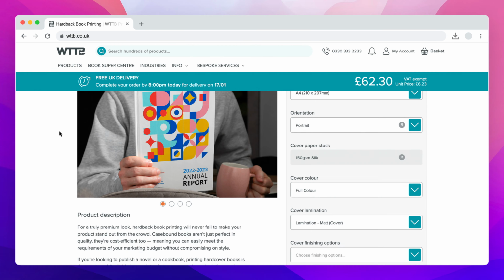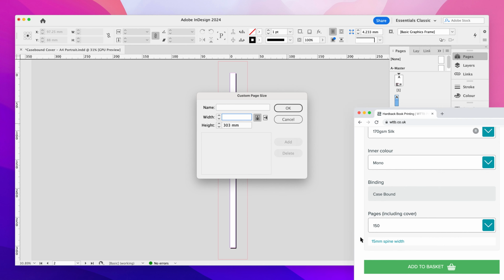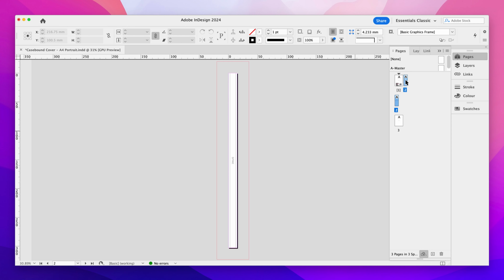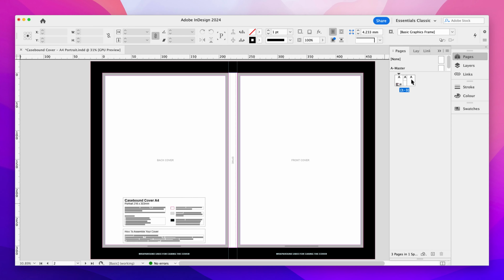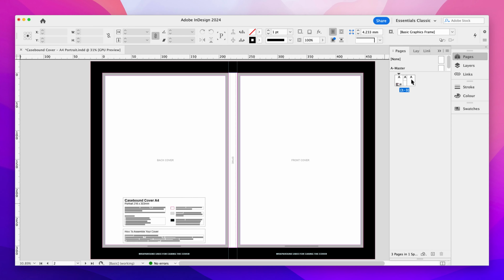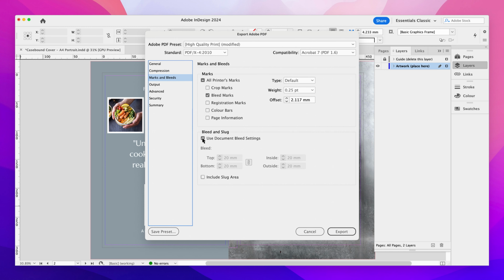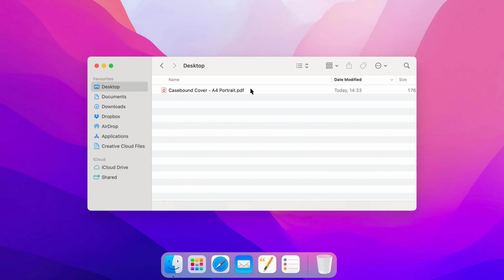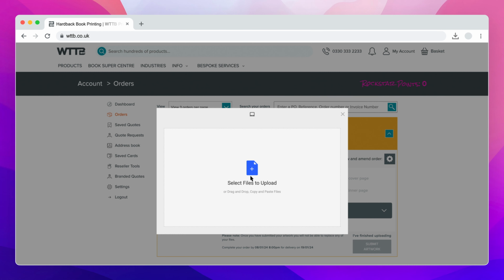Step-by-Step: Designing & Exporting Case Bound Covers for Print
Setting up artwork for a case bound (hardback) book can be tricky, especially when calculating the wrap and spine width. In this tutorial, we show you how to take the guesswork out of the process using our free, easy-to-use InDesign templates.

Whether you’re a first-time author or a seasoned designer, we’ll walk you through the essential technical steps to ensure your cover is print-ready and perfectly aligned for our presses.

WTTB (Where The Trade Buys) is the leading UK print partner that graphic designers, businesses and trade resellers trust for high-quality printing that feels like magic.

to discover our full range of print, signage and promotional essentials.

=== LINKS ===